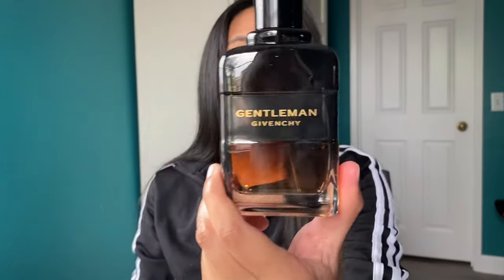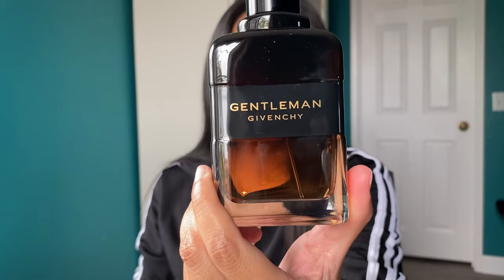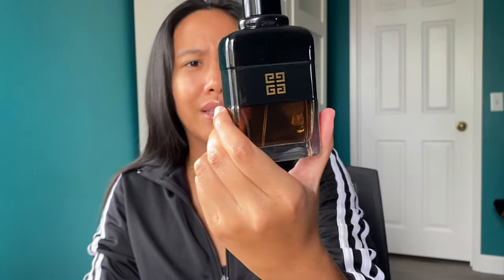Givenchy Gentleman Réserve Privée First Impression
Discount site for all fragrances I talk about with global shipping